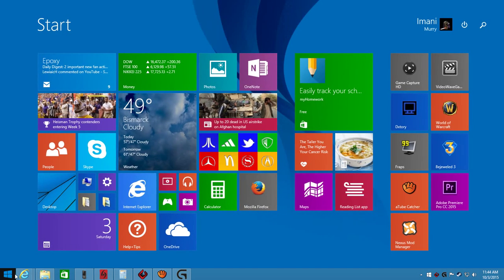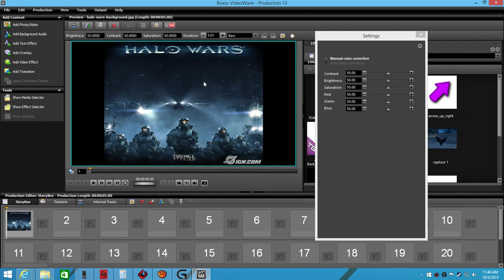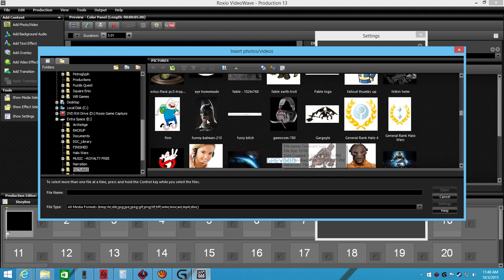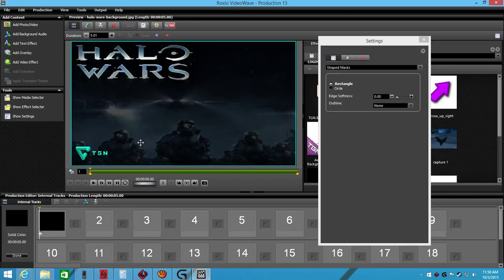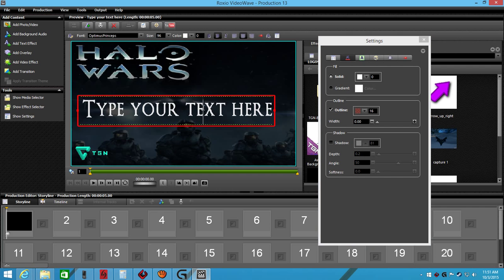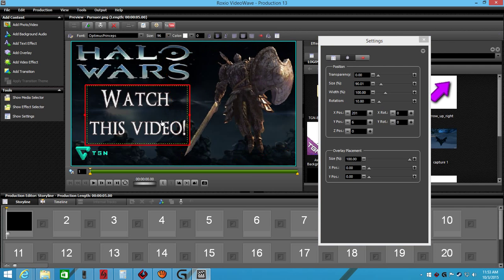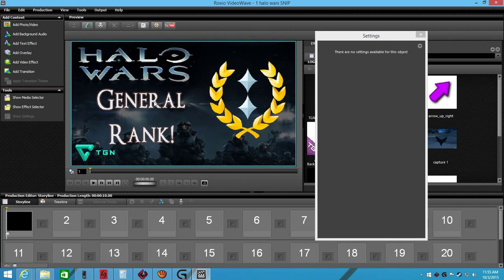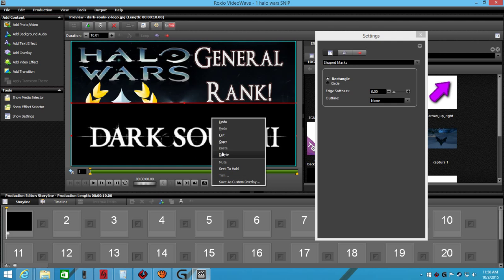This is how i make my thumbnails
If you like my videos, PLEASE SUPPORT ME! I always reply to every comment so PLEASE leave a comment at the bottom!  Thanks!

I do riddler trophies, combat challenges, predator maps, and Main missions and side quest missions!!!